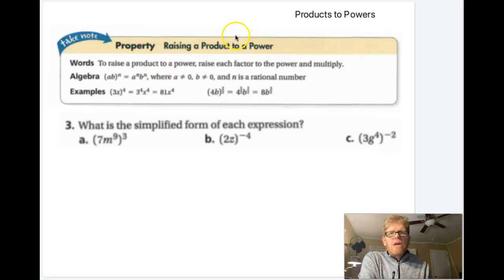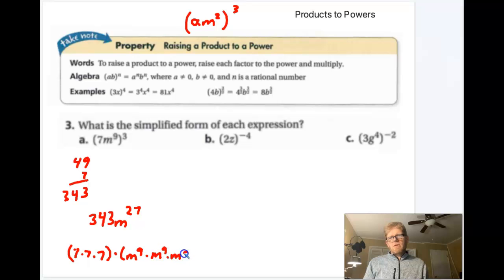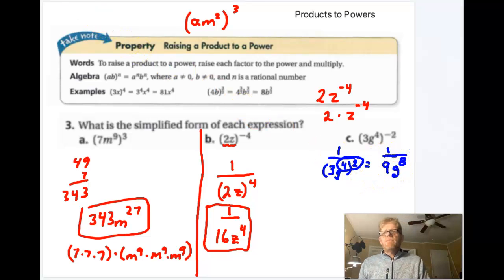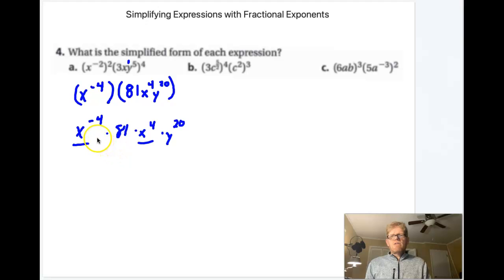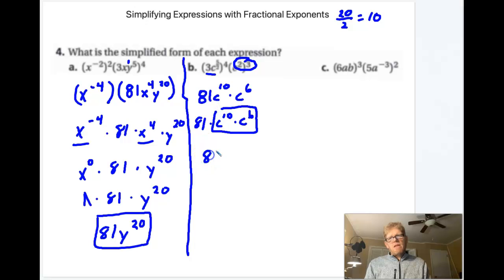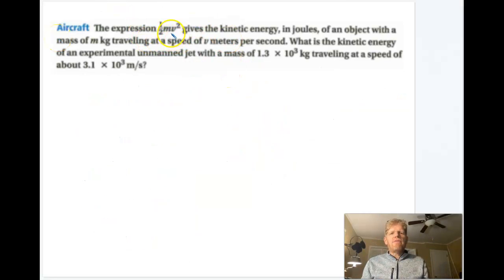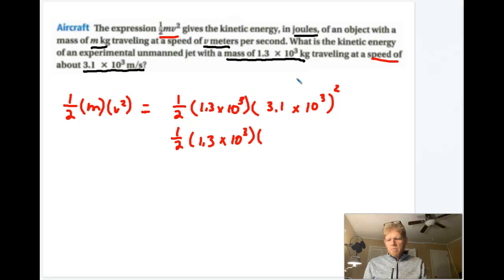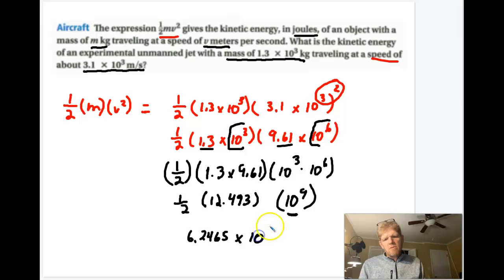Raising Products to Powers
Raise a product to a power and simplify